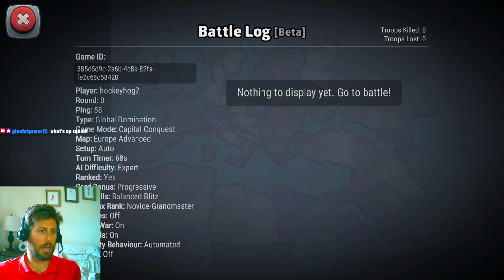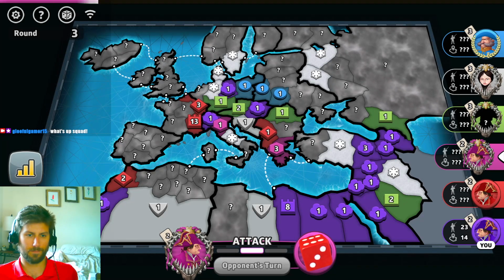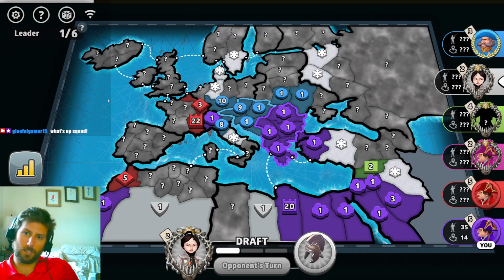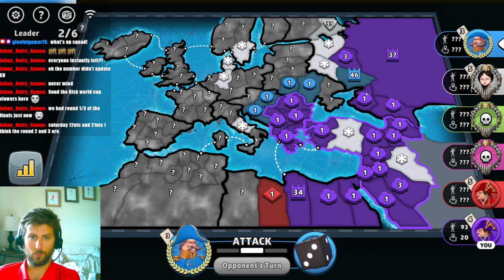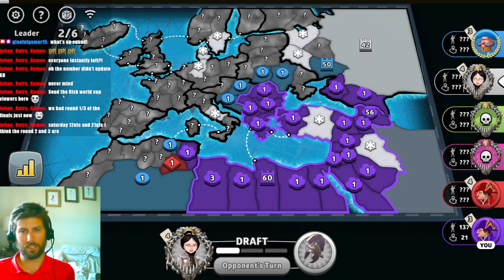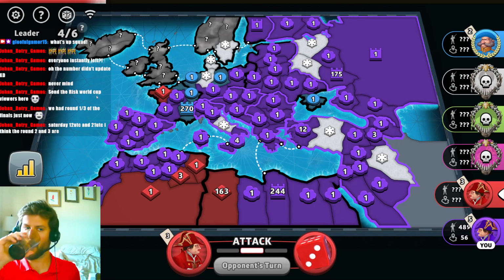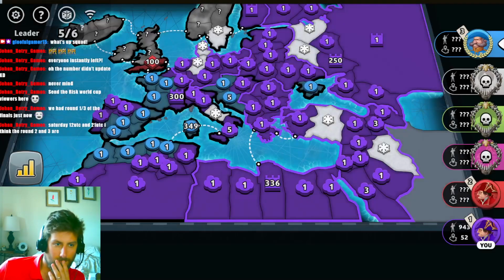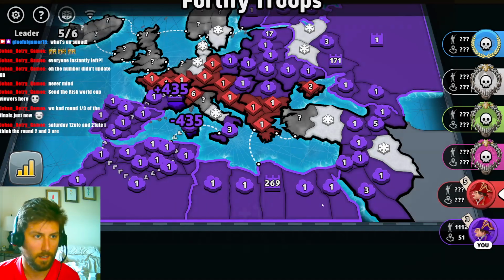Taking the Meta Settings for a Spin! Risk Progressive Caps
Dipping my toes in some EU advanced caps to see if I can cheat the game to rank up quickly on this one game mode

Let's see what happens!